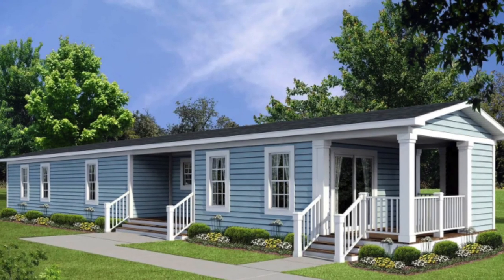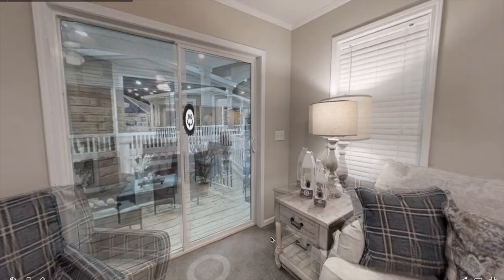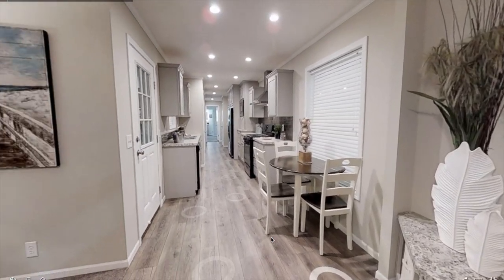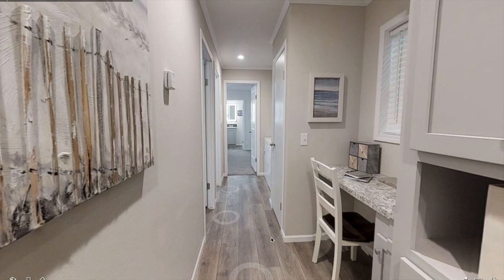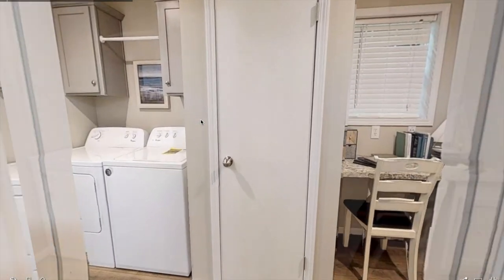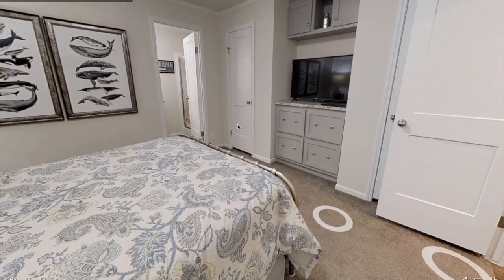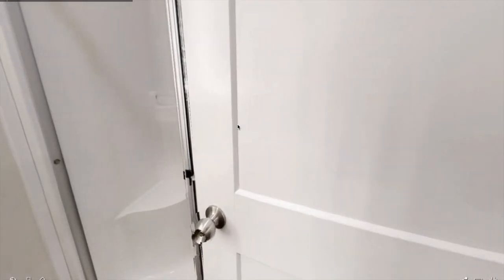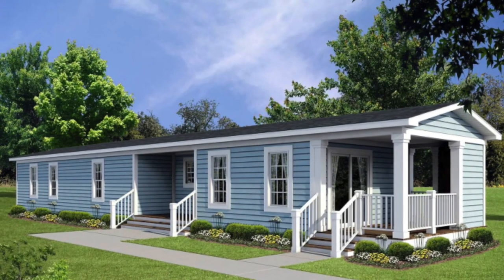Single Wide Mobile Home With An Outdoor Fireplace! (Modern Mobile Home Tour)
Check out this beautiful 2 bed 2 bath mobile home with over 900 square feet!
Awesome features:
-outdoor fireplace
-modern appliances
-built-in desk
-light up mirrors in master bathroom

(I am not a dealer, I just upload and show these tours for fun and for your entertainment!)